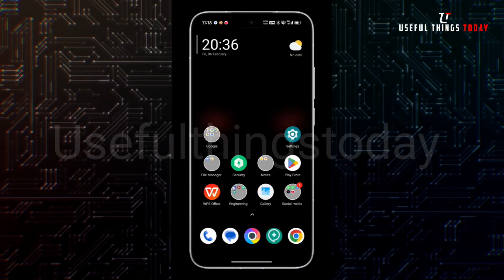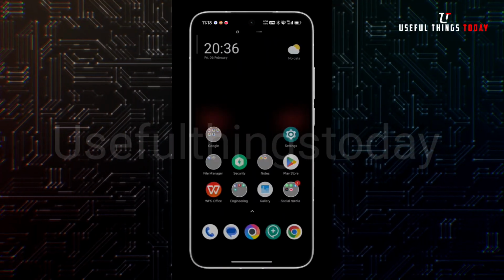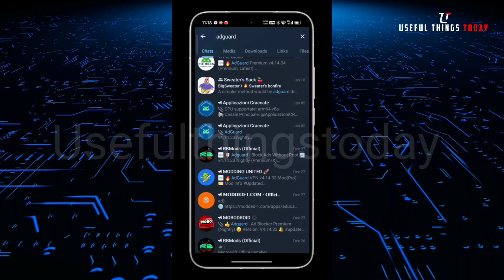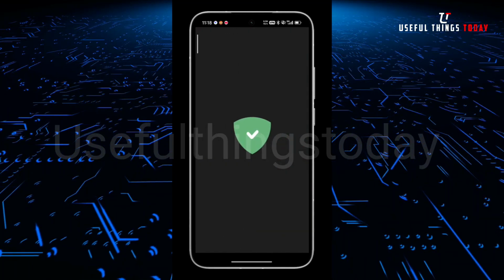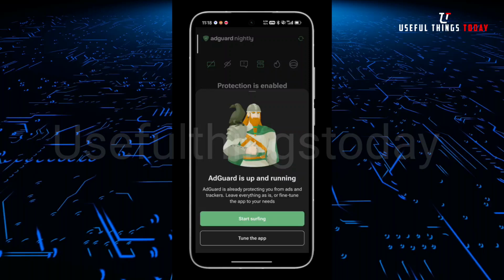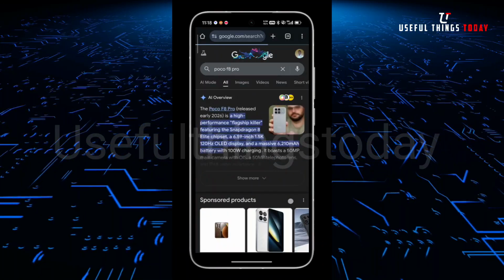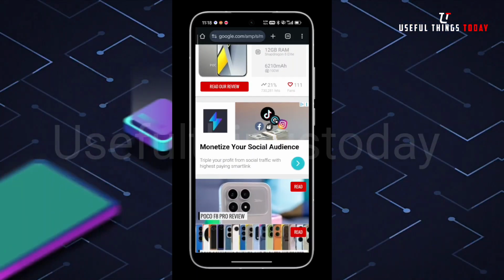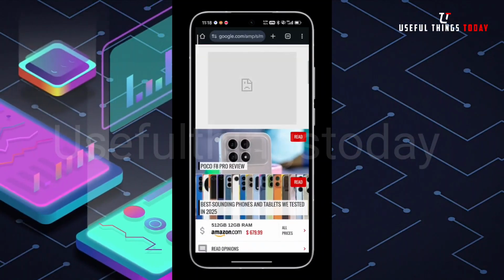Clean Browsing - Block All Ads from Your Phone with this One App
In this video, we discuss how to setup AdGuard in a Synology NAS to block ads, trackers, and annoyances.